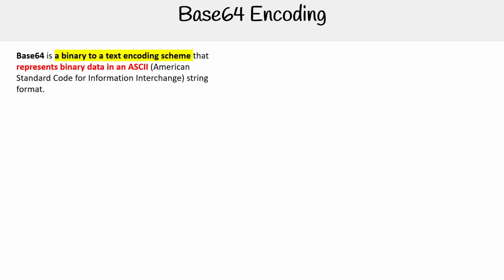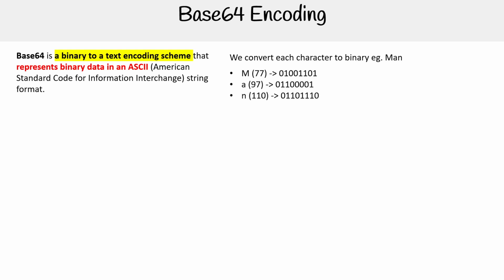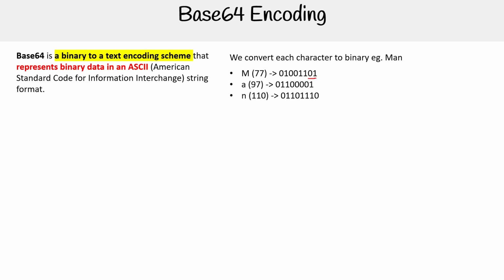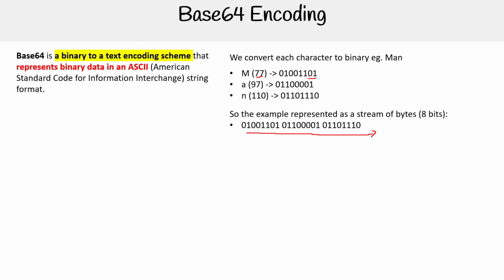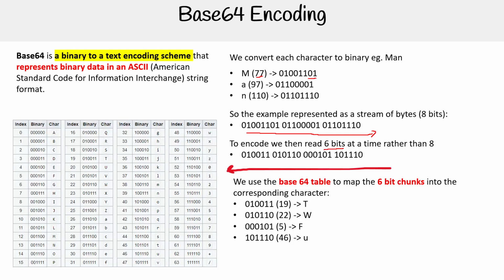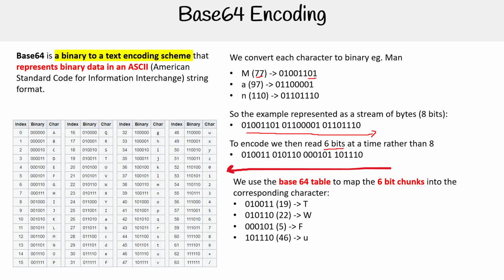SAA C03 — Base64 Encoding